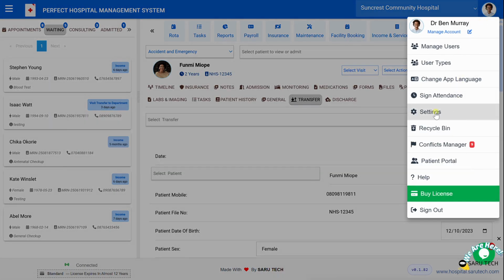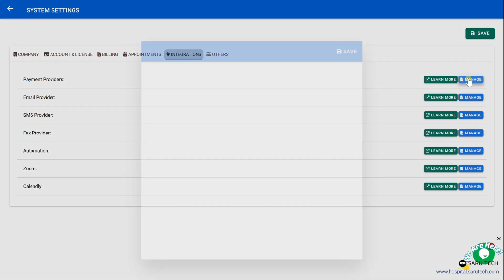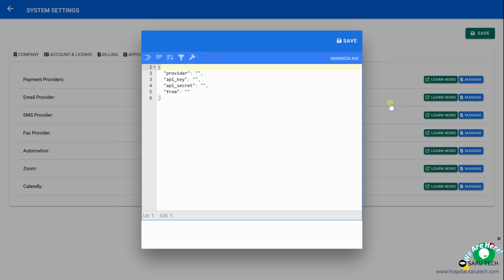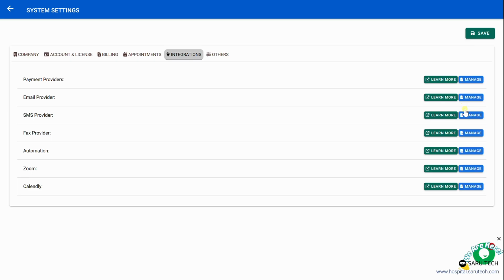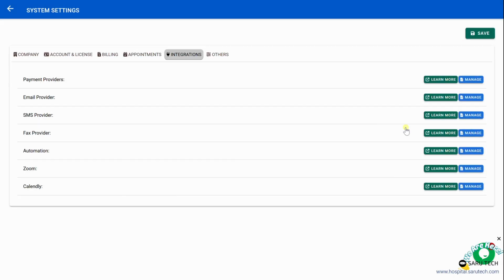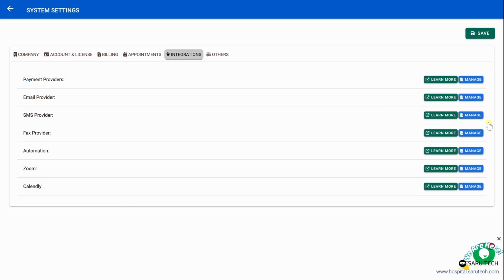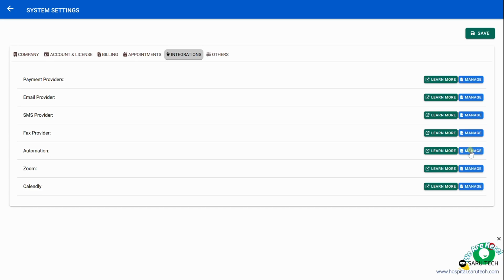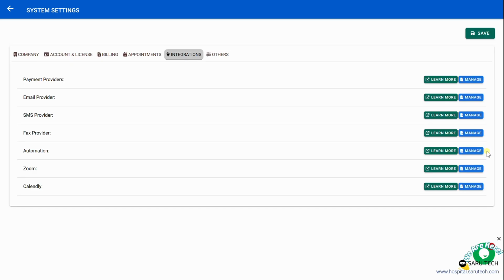Email, SMS, Fax, Calendly, Zoom and other Integrations | Perfect Hospital Management System Tutorial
This section introduces email, sms, fax, calendly, zoom and other integrations in Perfect Hospital Management System.
This video is part of the Perfect Hospital Management System walkthrough series.

Use this workflow to coordinate hospital operations more clearly in Perfect Hospital Management System, reduce manual follow-up, and keep patient, staff, clinical, and administrative work easier to track.

𝗣𝗥𝗢𝗗𝗨𝗖𝗧 𝗨𝗦𝗘𝗗
Perfect Hospital Management System by SARU TECH